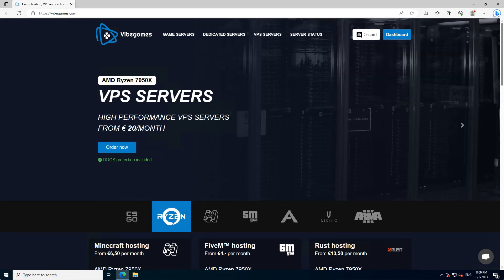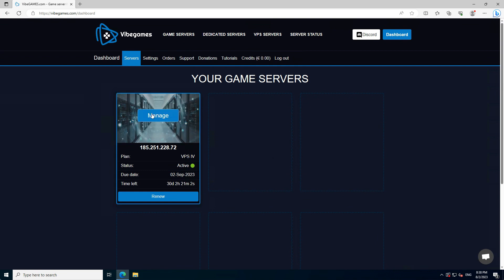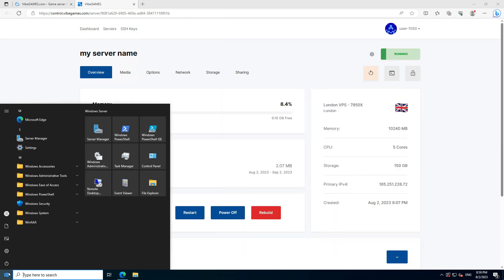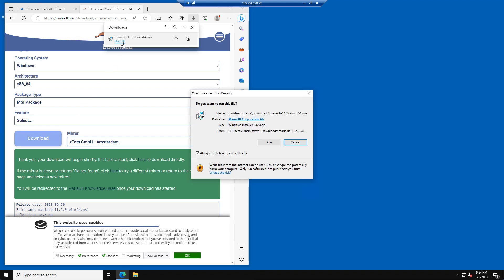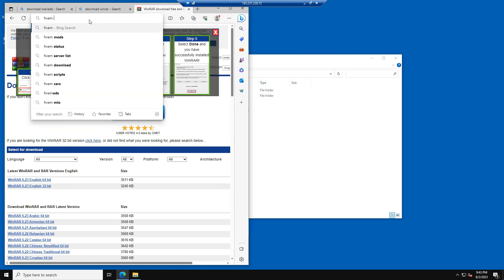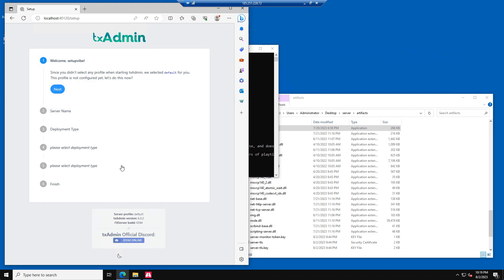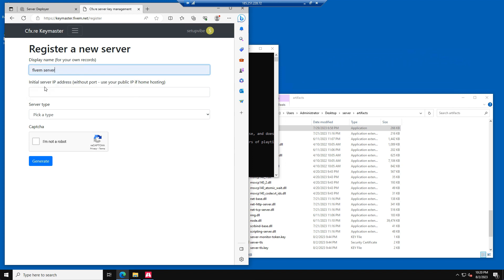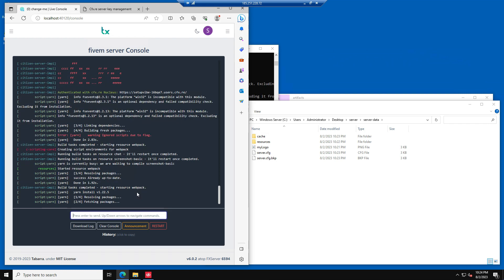How to Install FiveM on A VPS | VibeGAMES Tutorial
Welcome to VibeGAMES! In this comprehensive tutorial, we'll walk you through the process of installing FiveM on your VibeGAMES VPS (Virtual Private Server). FiveM is a powerful multiplayer modification framework for Grand Theft Auto V, allowing you to create and manage your custom multiplayer servers.

Whether you're an experienced VPS user or new to server management, our step-by-step guide will make the installation process smooth and straightforward. From VPS setup to FiveM installation and configuration, we'll cover all the essential steps.

By the end of this tutorial, you'll have your very own FiveM server up and running on your VibeGAMES VPS, ready to host thrilling multiplayer gaming sessions for you and your community.

Let's dive into the exciting world of FiveM on VibeGAMES VPS!